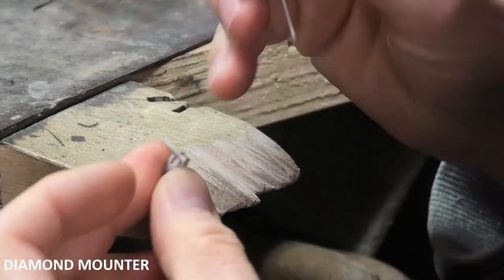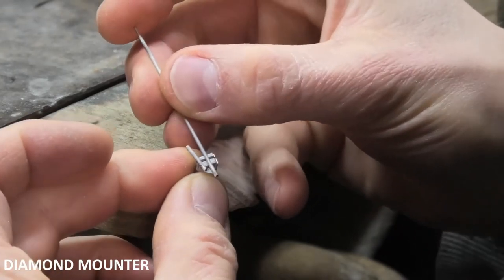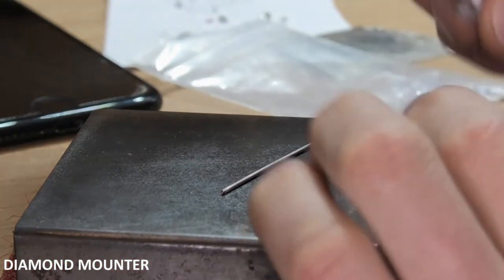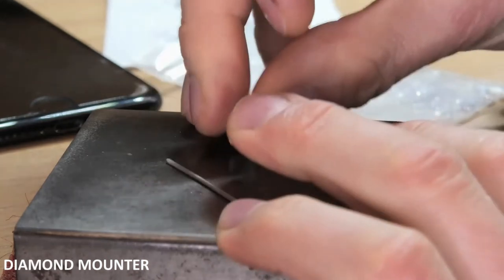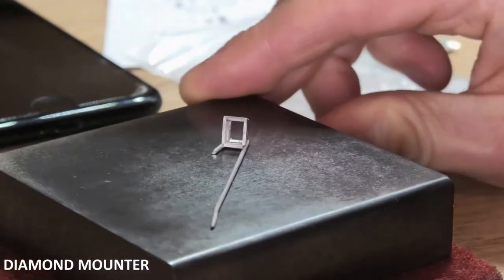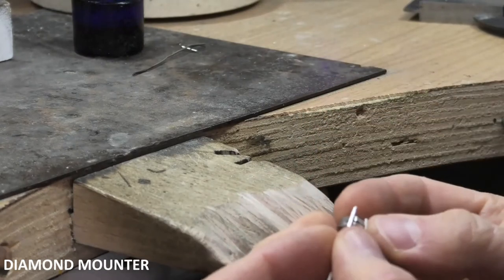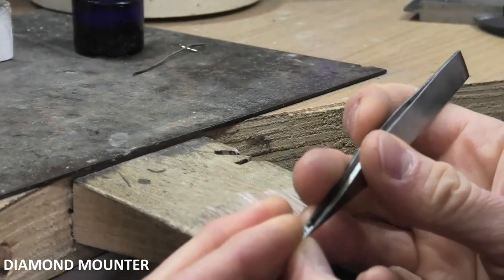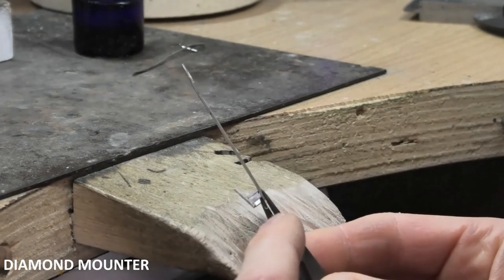Aligning the 2nd Claw when Making a 4 Cornered Collet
Short clip taken from a video on the Diamond Mounter channel.
The full video can be found on the Diamond Mounter channel here;